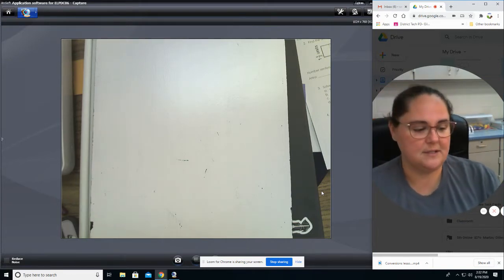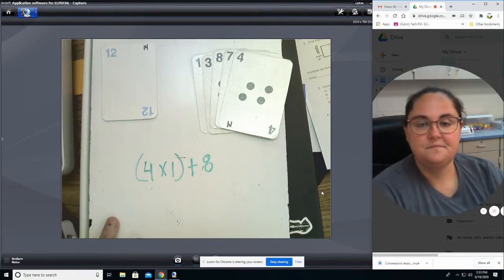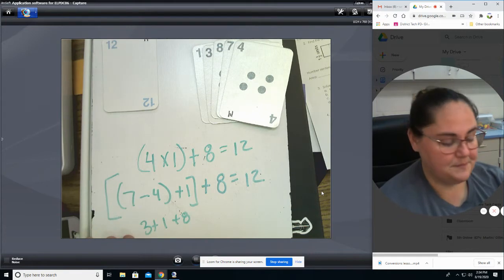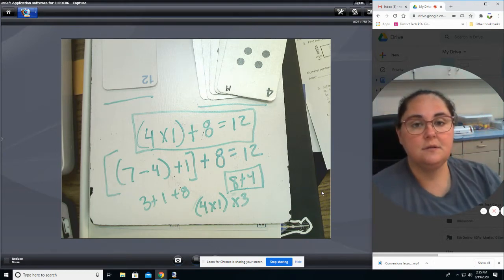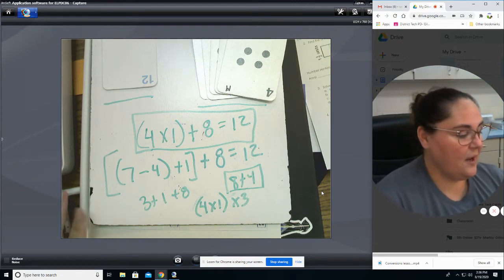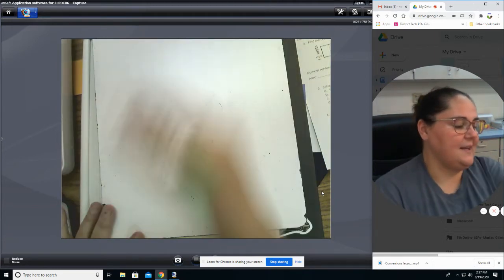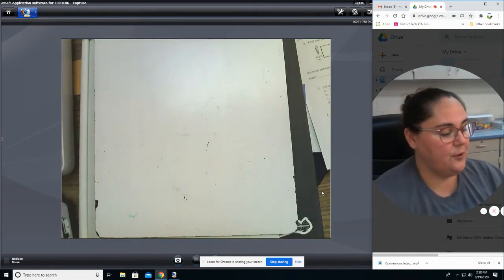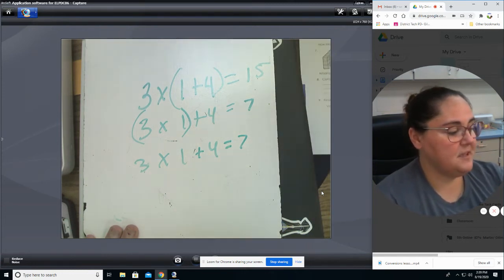Flex Friday directions and review for the quiz!